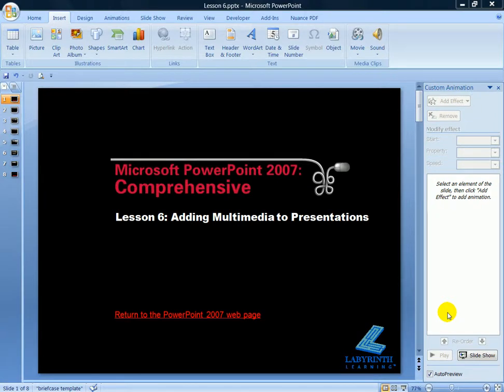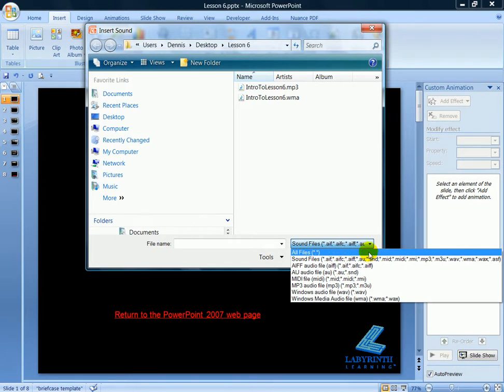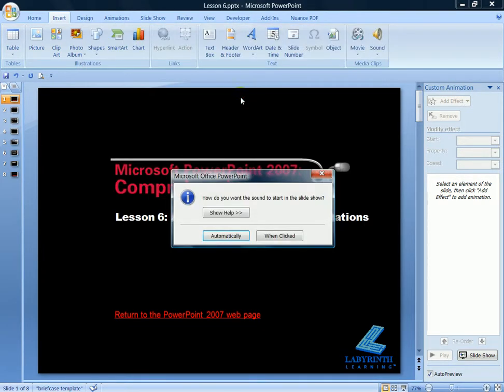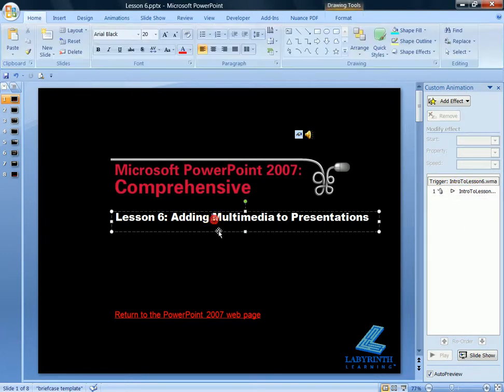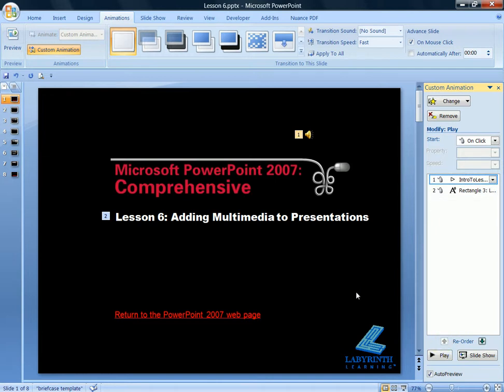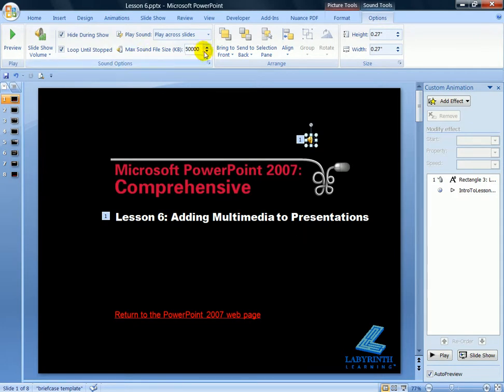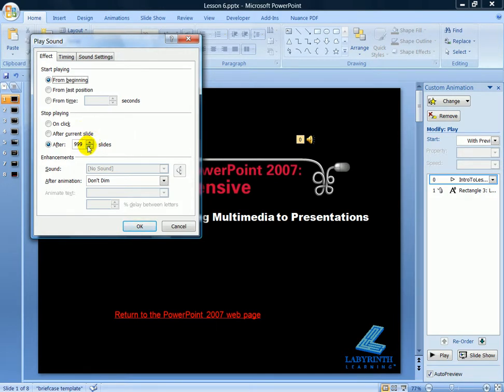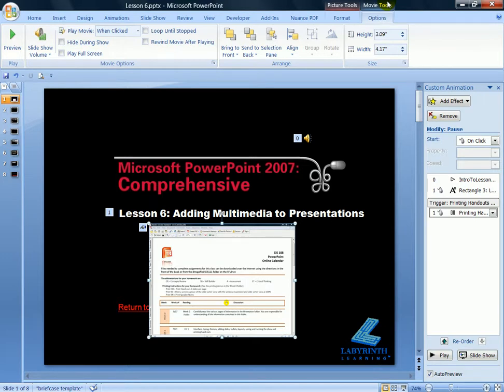Lesson 6 Insert Media.avi